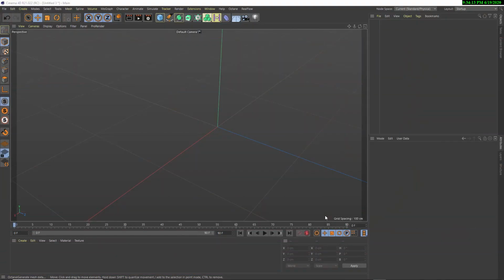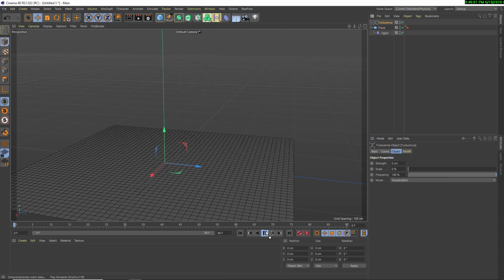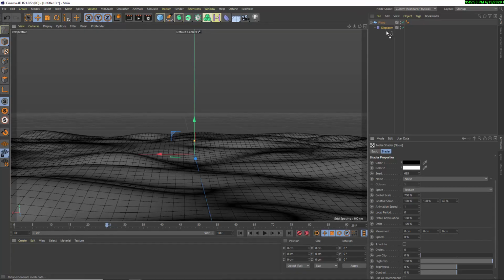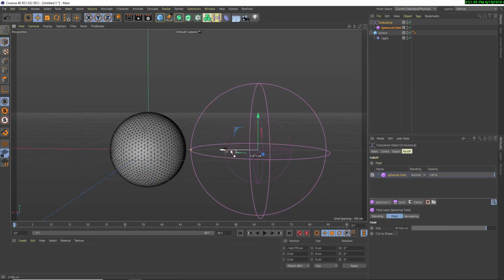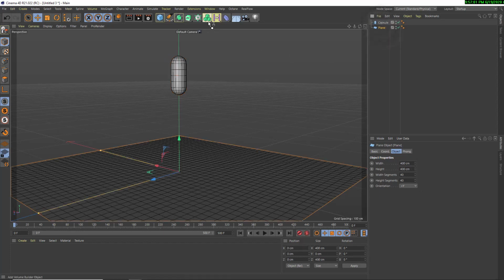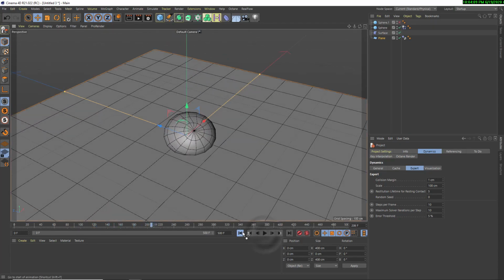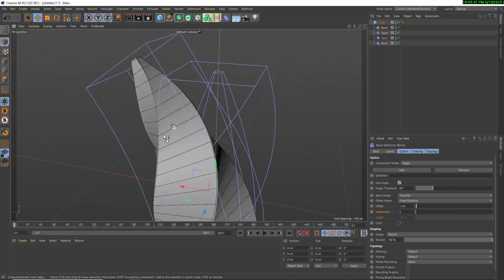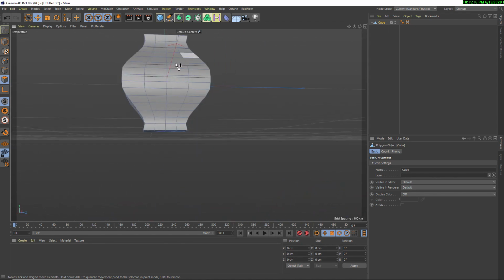Learn motion design - Deformers part 1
Deformers are strong tools in Cinema 4D, they allow artists create good animations and save a lot of time, this lesson explains some of the deformers in Cinema 4d and the next lesson gives practical examples on how to use them.